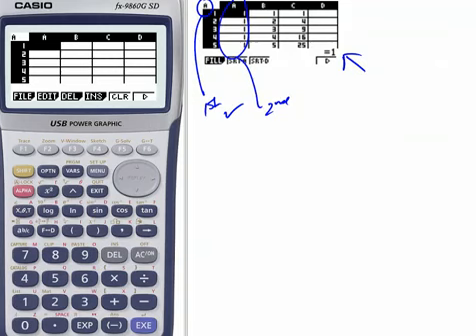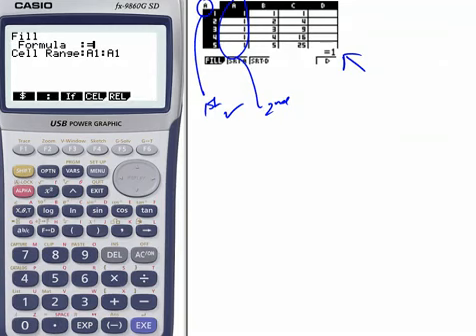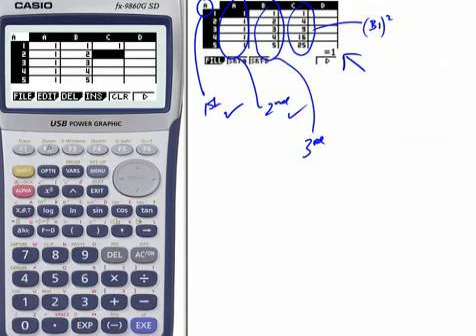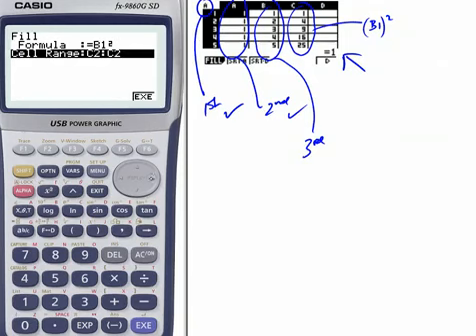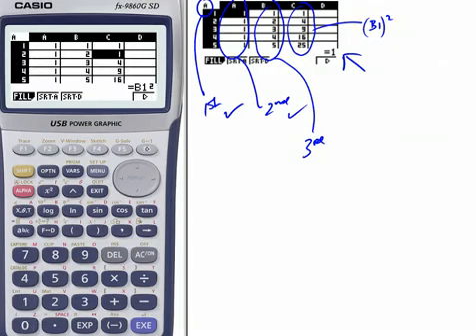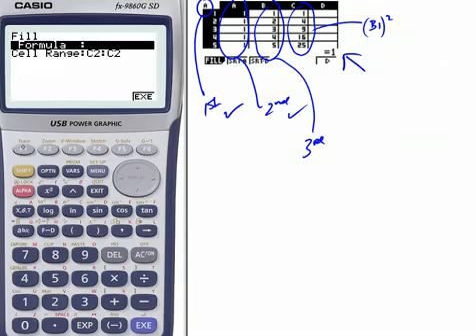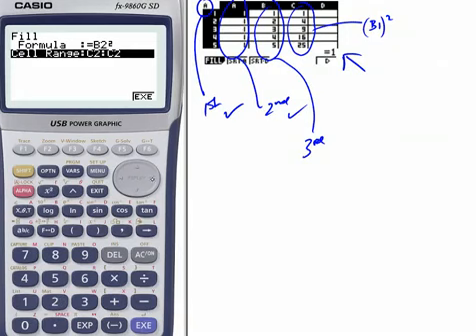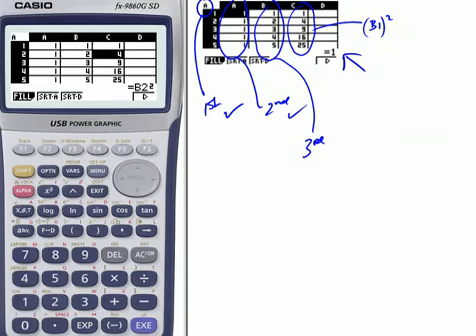Casio hint 10 Spreadsheet intro